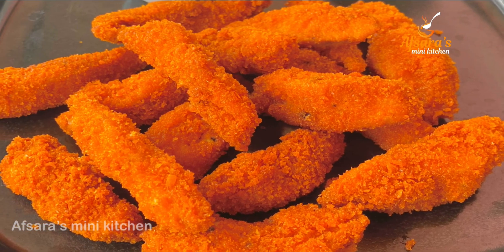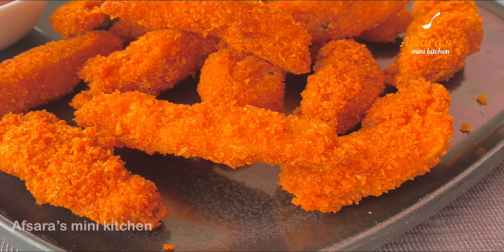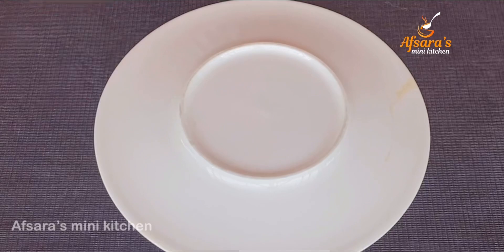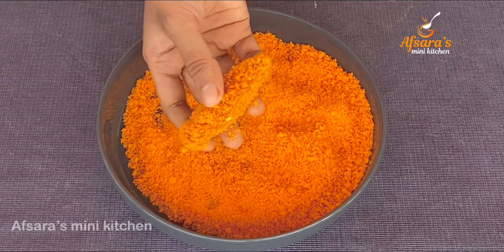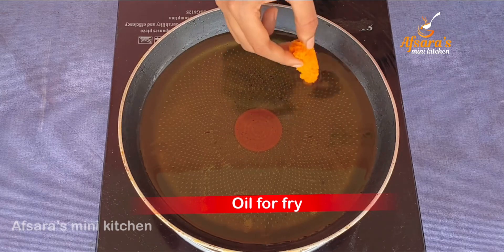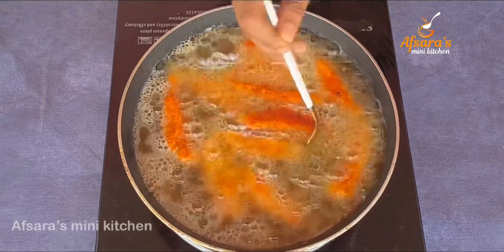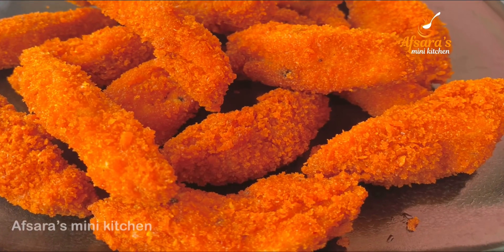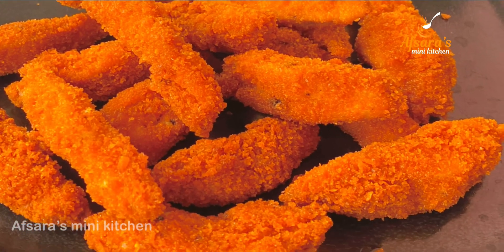চিকেন ফিঙ্গার রেসিপি | Easy & Crispy Chicken Fingers Recipe | Chicken Strips Tenders Fingers Snacks